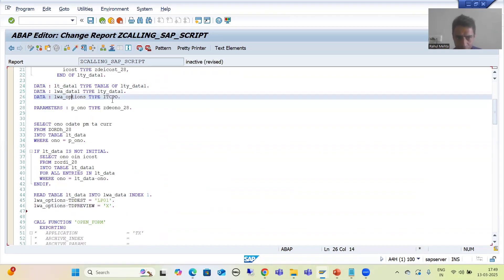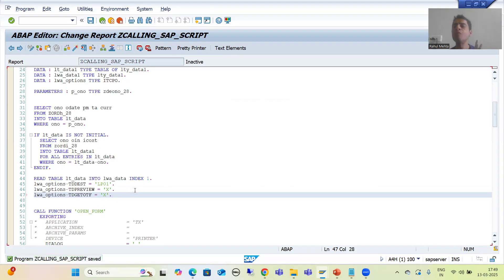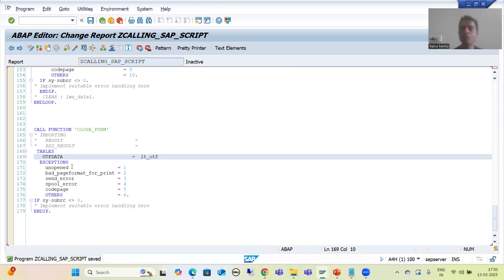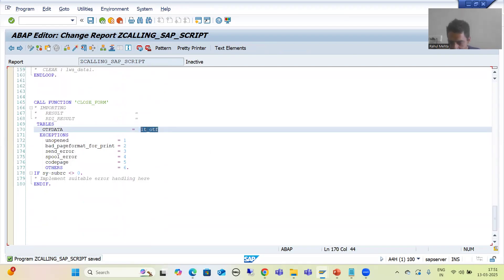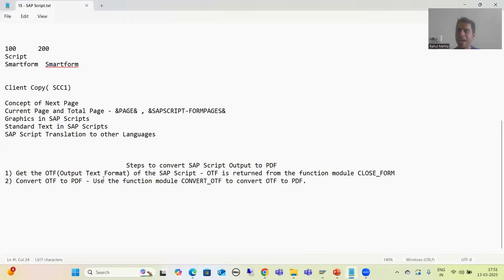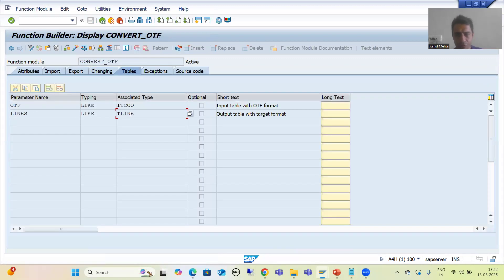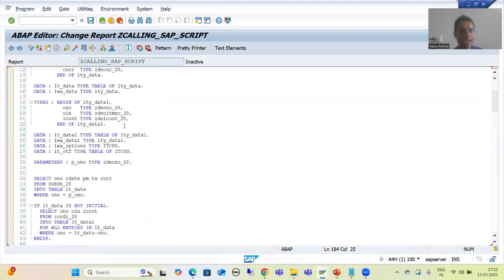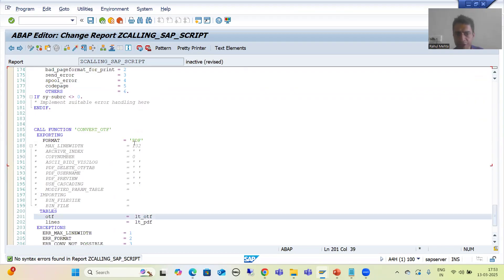18 - SAP Scripts - Converting Output to PDF Part1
-Understanding of Steps to Convert SAP Script Output to PDF.
-Used the Function Module CLOSE_FORM to Get the OTF.
-Used the Function Module CONVERT_OTF to Convert the OTF to PDF.
-Used the Function Module GUI_DOWNLOAD to Download the PDF.